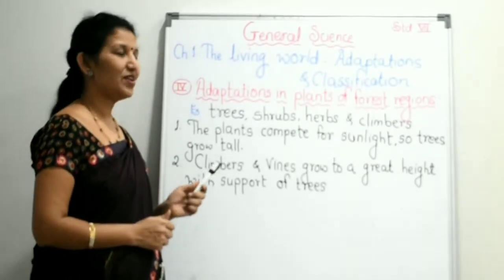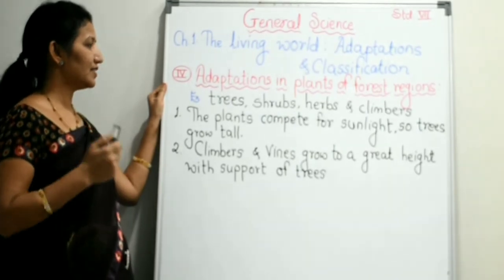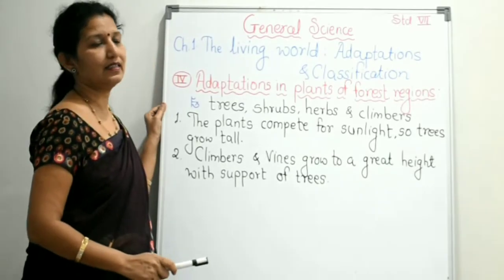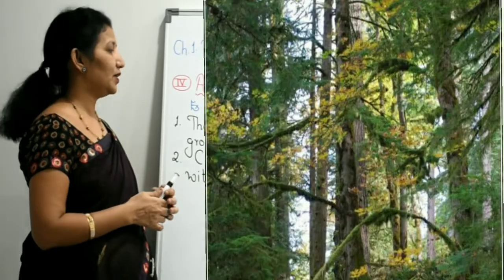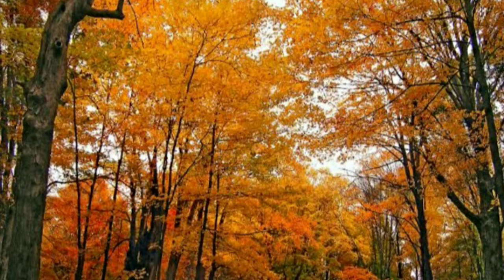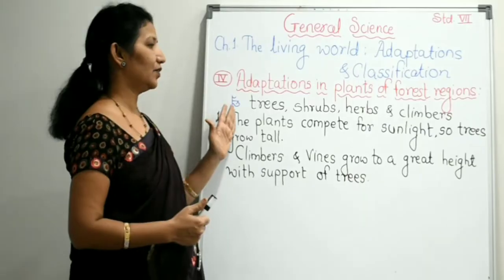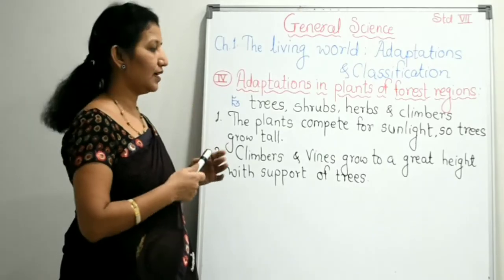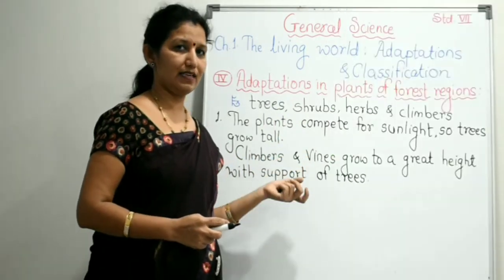7th Science Ch.1.Topic1.8-Adaptations in forest region plants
Ch.1.The living world-Adaptations & classification